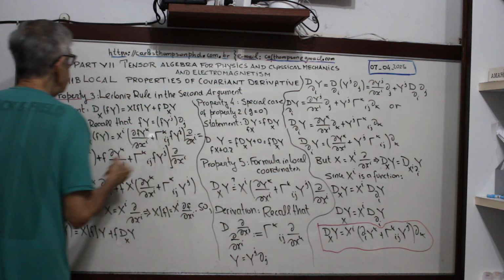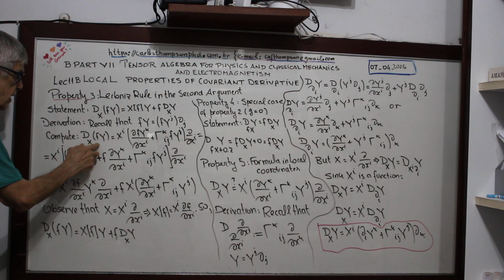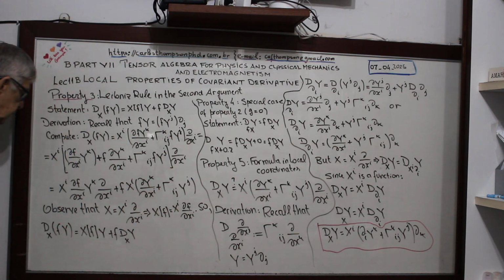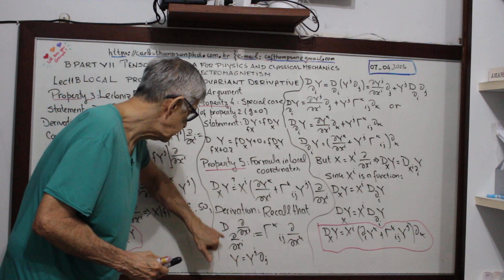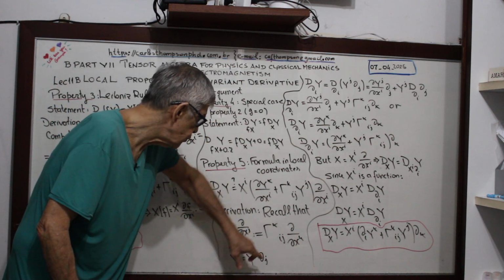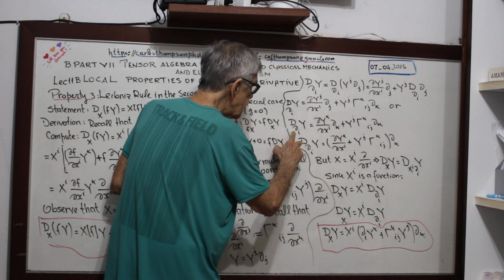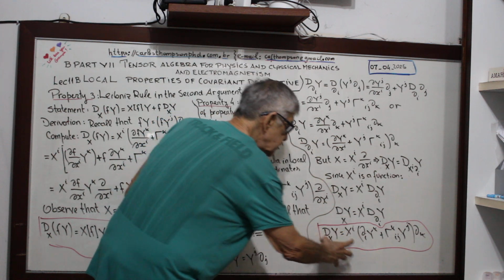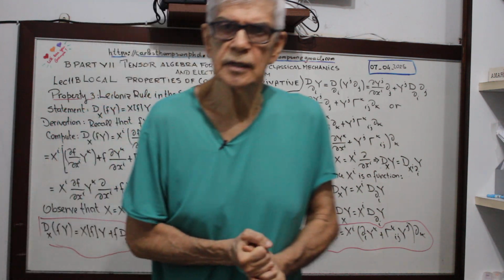B PART VII: Lec 11 B PROPERTIES OF THE COVARIANT DERIVATIVE (CONTINUE)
This lecture is a continuation of the PROPERTIES OF THE COVARIANT DERIVATIVE.